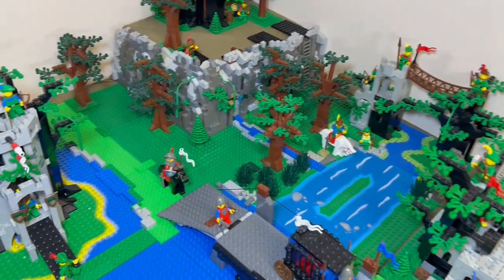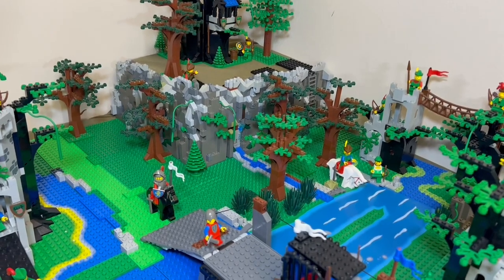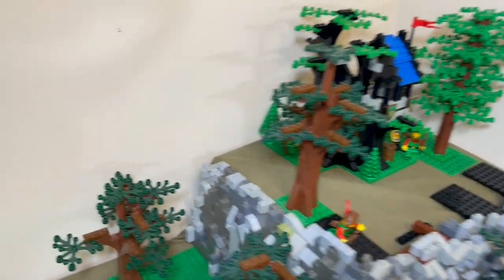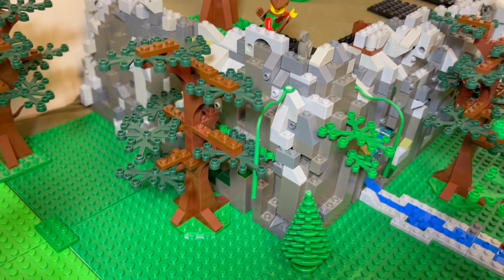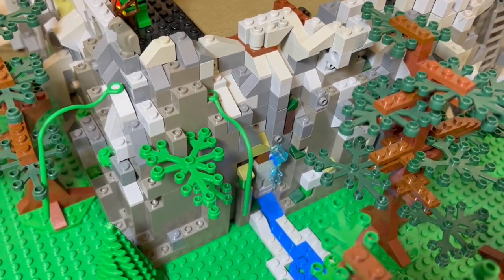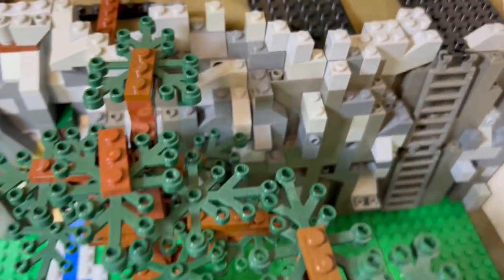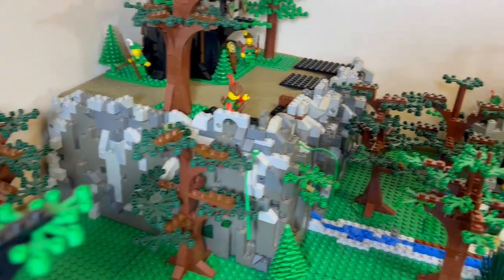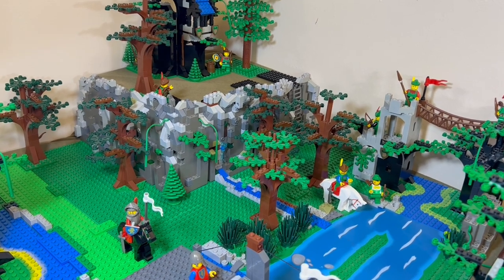Vintage LEGO Castle Display Update #2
Here is an update on an area of my Kingdom Castle display -  I call it 'Sherwood Forest', or at least a small corner of it :)  - my rock-work for my LEGO Forestmen river/cliff area.  My first time attempting 'rock-work'! I definitely have some room to grow.